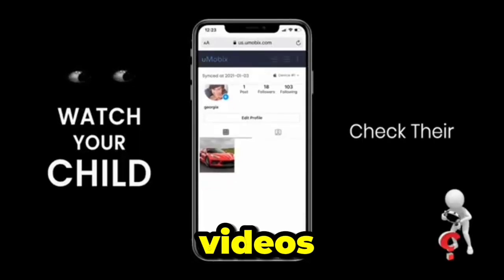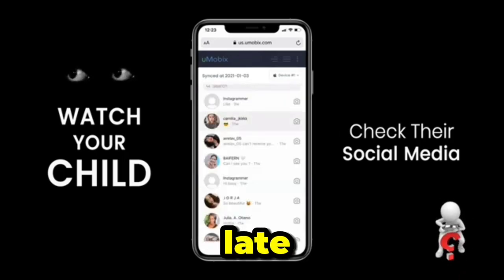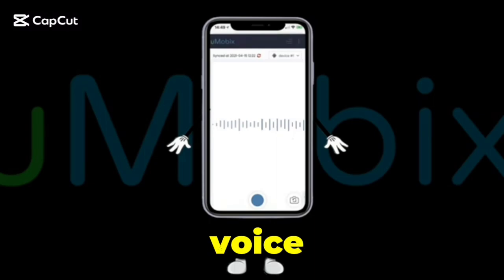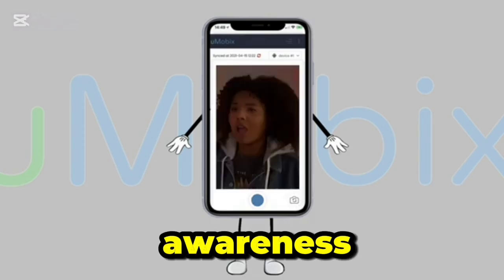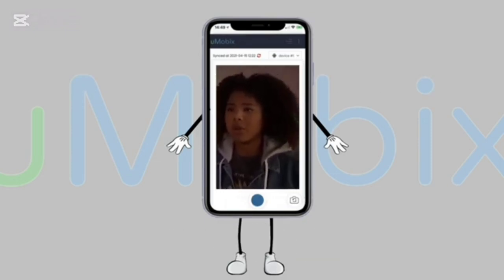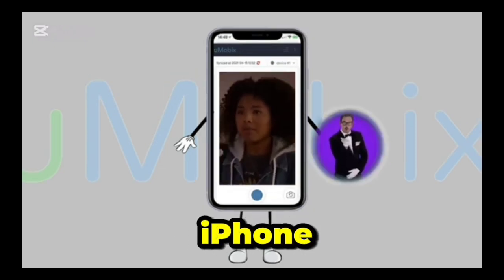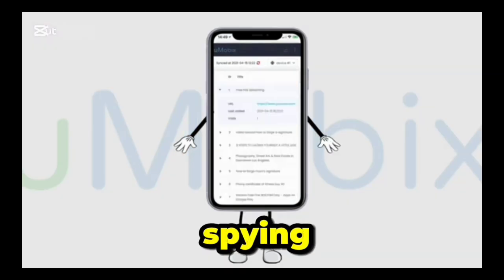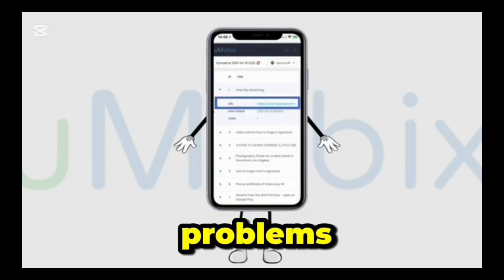uMobix Advanced Tutorial: Unlock Hidden Dashboard Features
umobix tutorial 2025 Get uMobix and check the free live demo 👇 ) See all premium features in action ✅️ Discover lesser-known tools like Wi-Fi history, browser tracking, and remote camera activation (on supported devices) in uMobix. Unauthorized tracking may be illegal in your country.